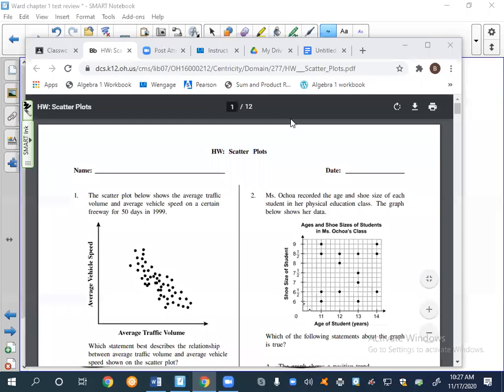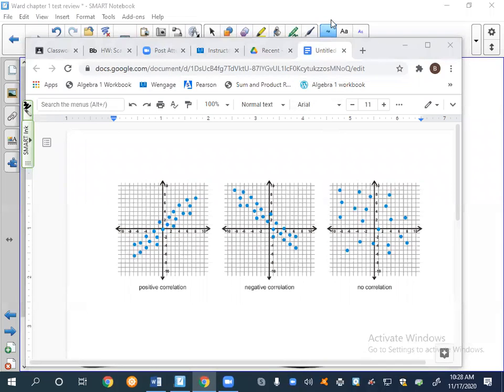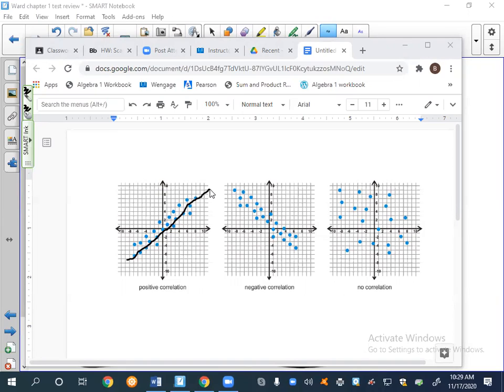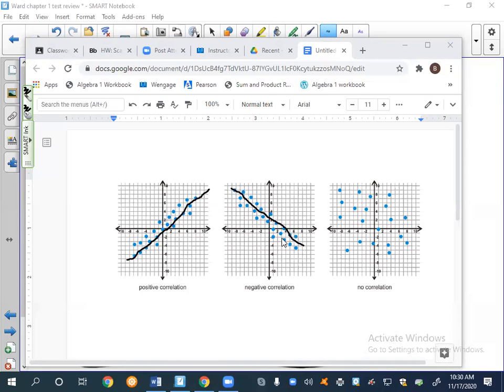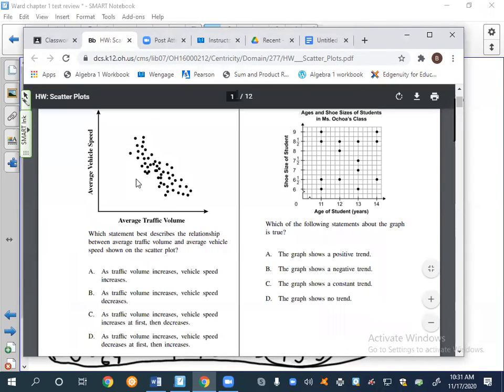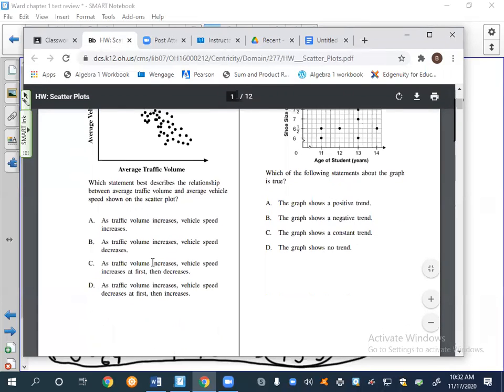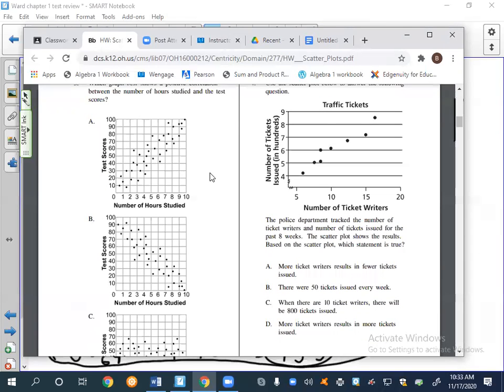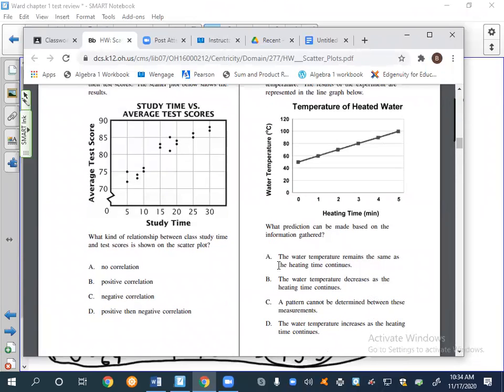11/17 Tuesday Scatter PLots